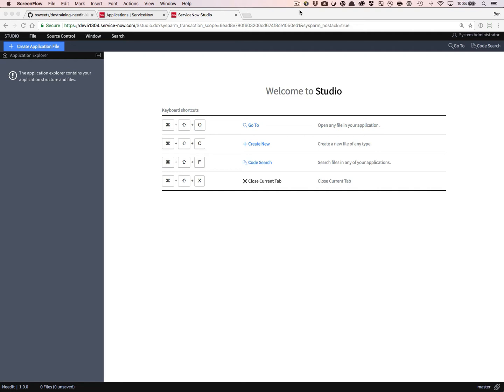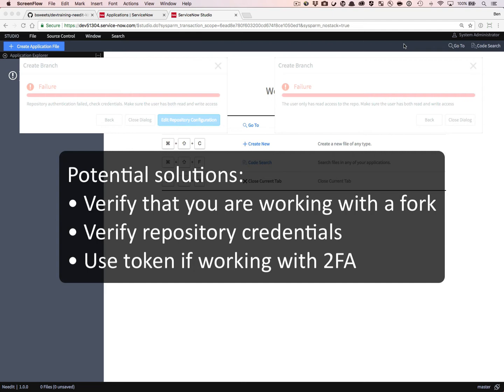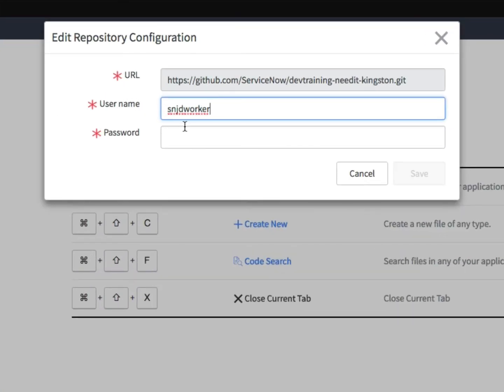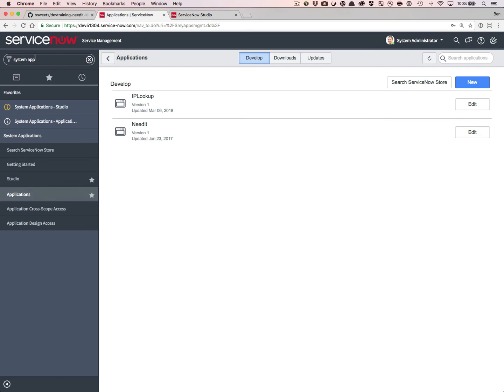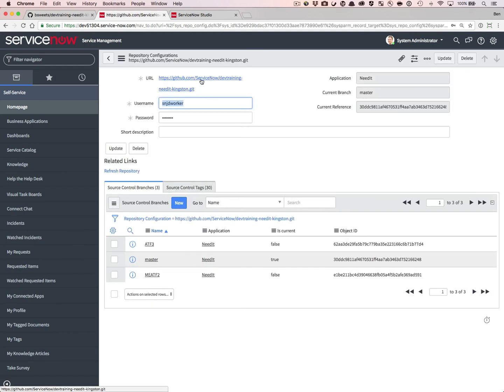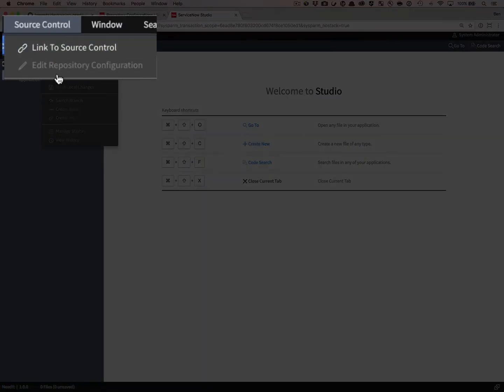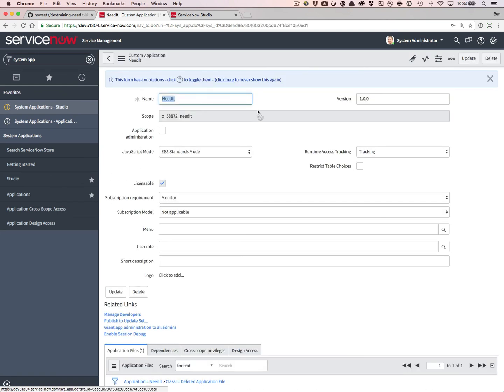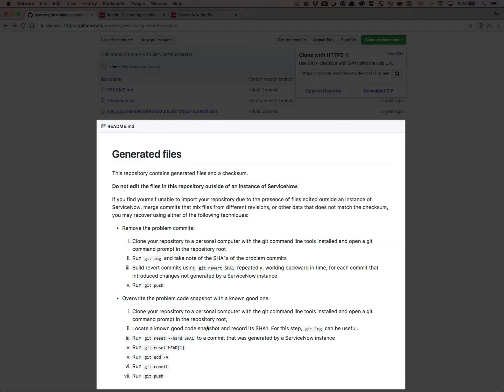GitHub and ServiceNow - Troubleshooting Repository Issues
In this video, learn some common issues you might run into with a shared GitHub repository and ServiceNow Studio and how to resolve them.